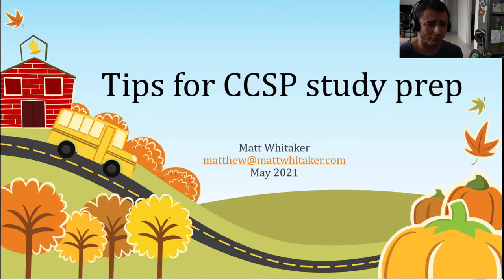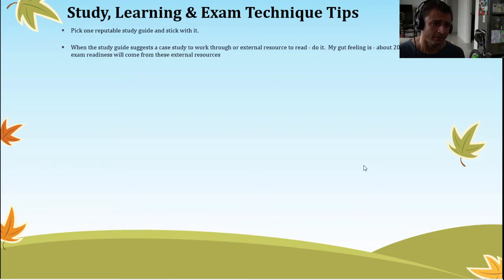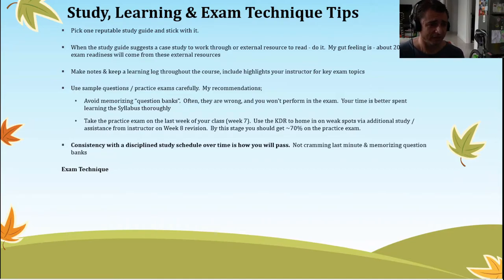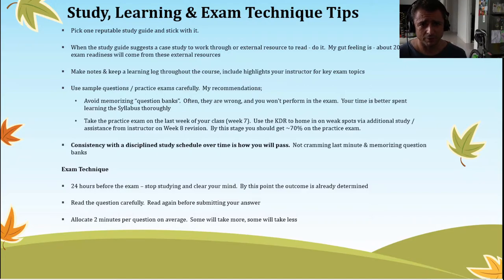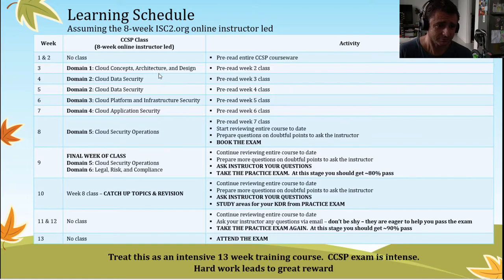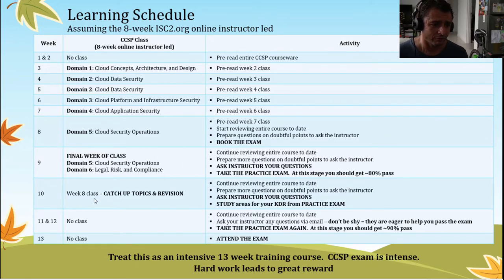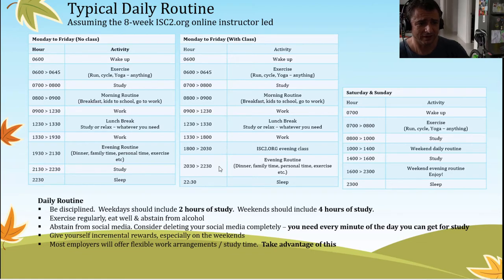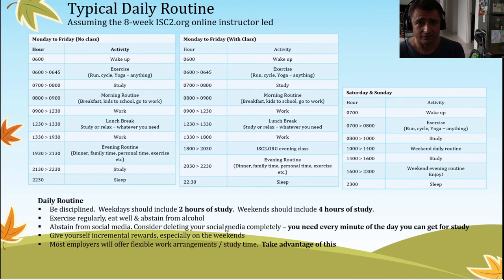CCSP - tips to maximise class & study prep time for ultimate exam success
How much effort is required to pass the CCSP exam? Practical tips for a structured approach to maximise class & study prep time for ultimate exam success